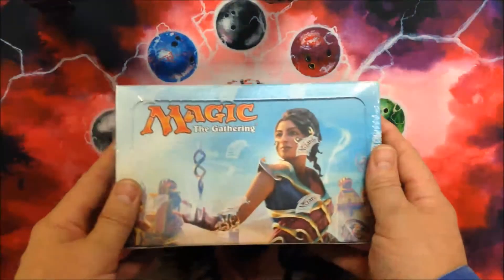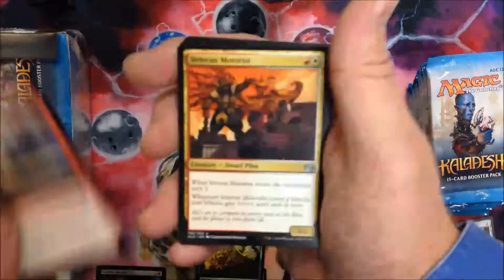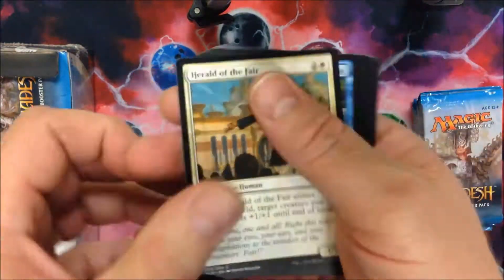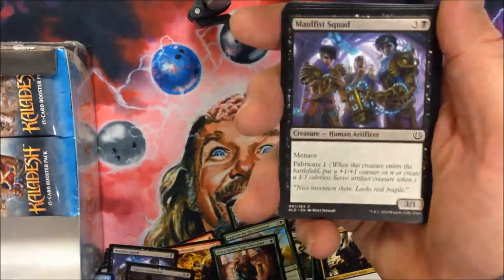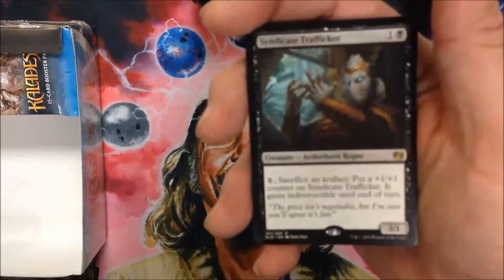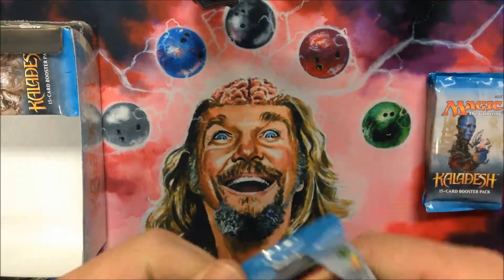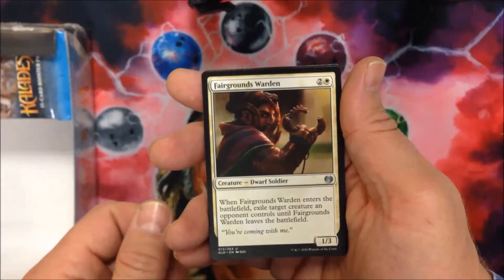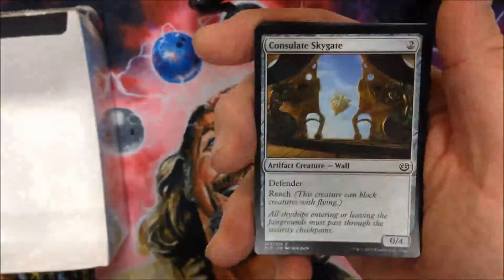Let's Play The Box Opening Game 2.0 Retailer Edition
Some call it Pack Opening, others say Booster Box Opening, or even The Booster Box Game. Whatever you call it, I'm doing one here, and now. Watch as I open packs, and explain what it is I as a retailer am looking for when I crack packs, all the while making a game out of it while doing it.

Will I get value? Will I profit or will I lose? Watch...and find out

If you'd like more info about the goings on at Leisure Time Games, you can:

Add us to your Circles on Google+ at Leisure Time Games

Credit where credit is due:

The intro music-

News Theme 2
by Audionautix

The cash register sound-

Cha Ching Register
Artist: Muska666